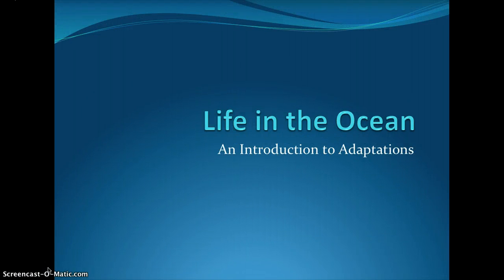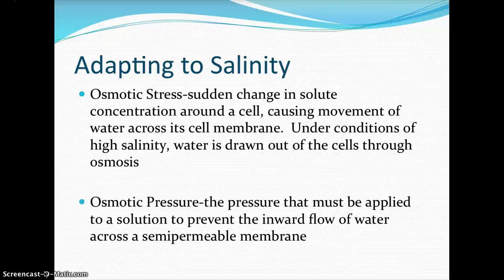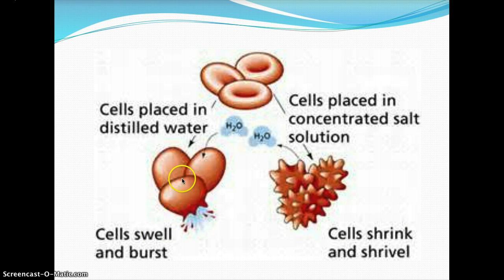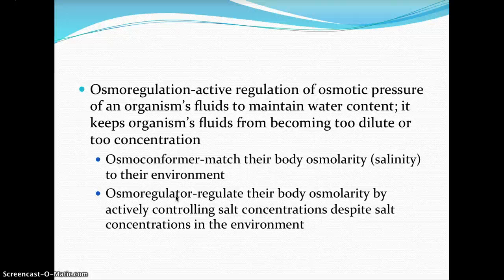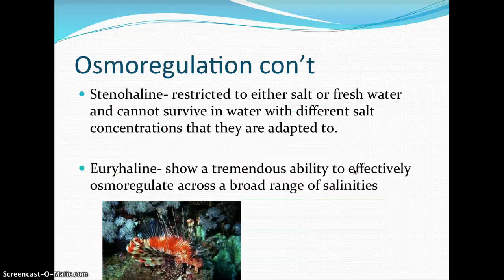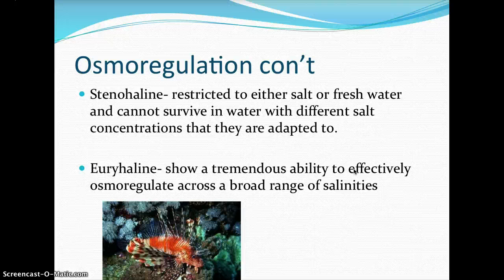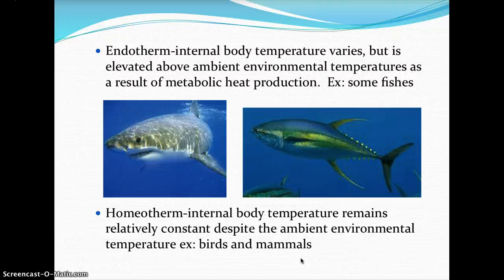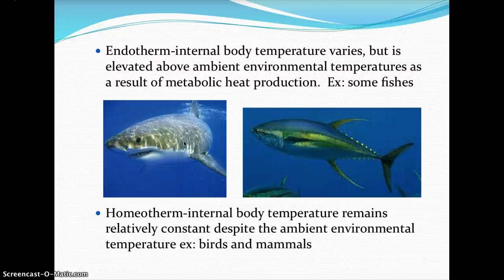Life in the Ocean: An Introduction to Adaptations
Adaptations: Salinity, Pressure, Temperature, and Buoyancy